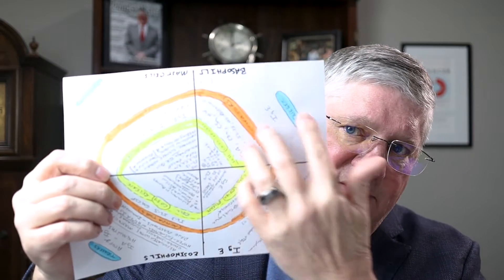6 Most MISUNDERSTOOD Causes of MCAS (MAST CELL SYNDROME)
MCAS CAN BE COMPLICATED! - SIX COMMON MCAS TRIGGERS

In this podcast DrA will break down some of the more common areas and processes in the body that aggravate mast cell issues and make it complicated to treat in some preople.

LINK TO THE OTHER HISTAMINE - MCAS VIDEOS **ALSO SEE THE PLAYLIST!